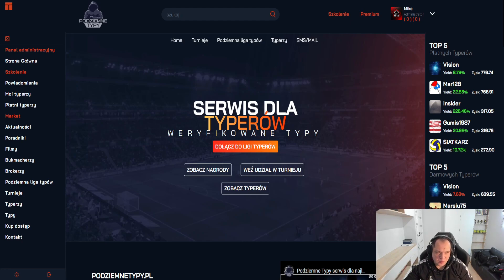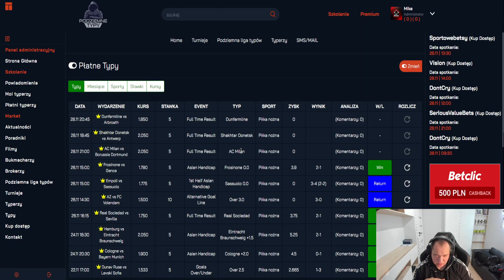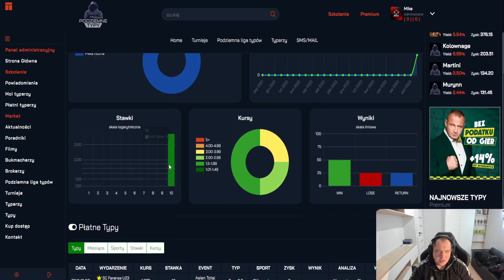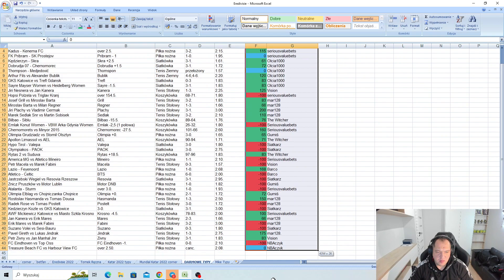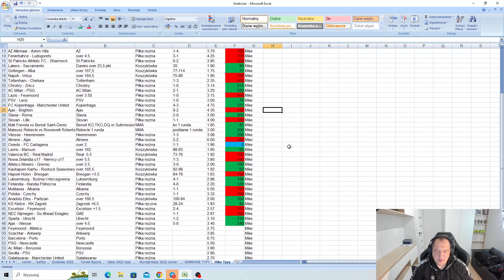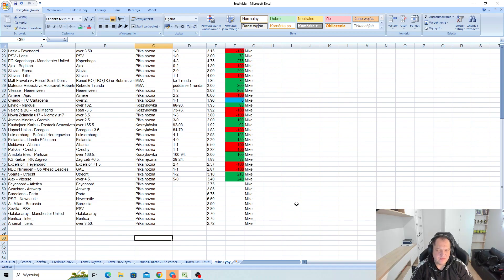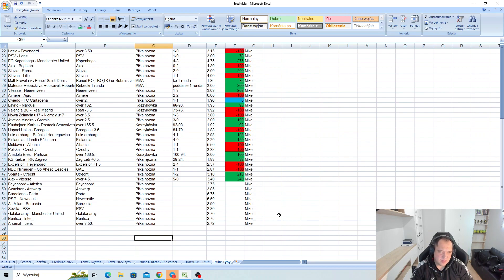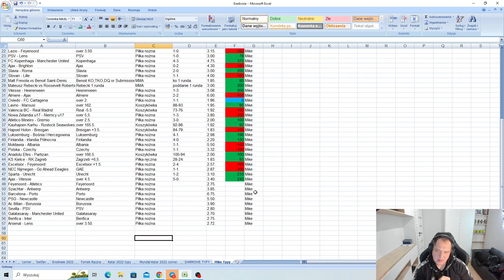OKOŁO 2 TYS ZŁ ZYSKU NA DARMOWYCH TYPACH Z YT🔥CELUJEMY W WYSOKIE KURSY W LIDZE MISTRZÓW✅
✅ZAREJESTRUJ SIĘ Z NASZEGO LINKU I ZGRANIJ GRUPĘ PREMIUM✅

Darmowe typy maja się bardzo dobrze. Jeżeli równiez jesteś zadowolony to zostaw like :) Prawie 2 tys zło można było zarobić grając 100 zł na typ!

Dodatkowo typujemy obecną kolejkę Ligi Mistrzów. Celujemy w wysokie kursy, a więc będzie się działo!

📈📊Podziemne Typy -Jedno z niewielu transparentnych miejsc w sieci z typami bukmacherskimi 👊🔥💵

👉Zostań typerem. Zarabiaj i wygrywaj nagrody

👉Zapraszamy na otwarty czat na telegramie. Podyskutuj i obstawiaj

"Hazard może uzależniać. Graj odpowiedzialnie! Kanał przeznaczony jest dla osób, które skończyły 18 lat. Zakłady bukmacherskie nieodłącznie związane są w ryzykiem. Jeśli zauważyłeś u siebie objawy uzależnienia, skontaktuj się z instytucjami oferującymi pomoc w wyjściu z nałogu hazardowego. Serwis PodziemneTypy ma charakter informacyjny, nie nakłaniamy i nie zachęcamy do uprawiania hazardu."